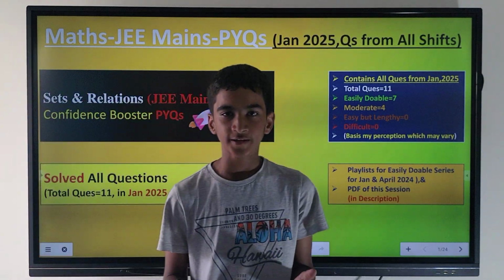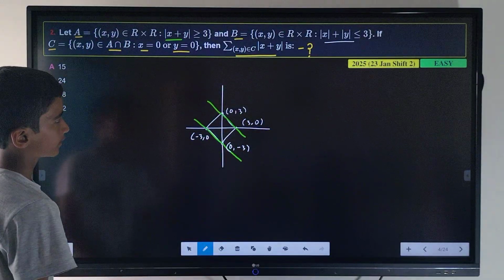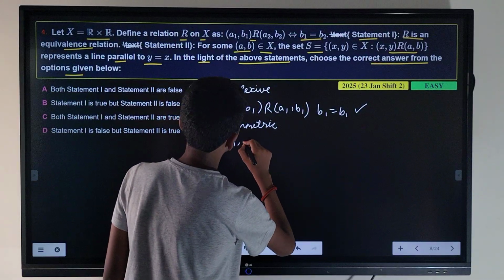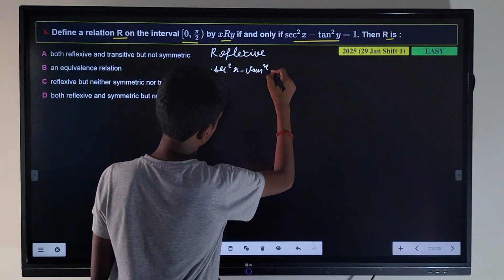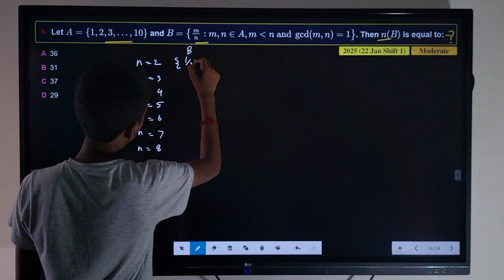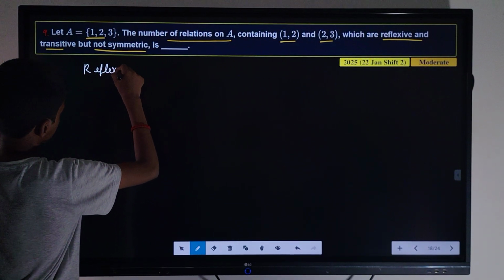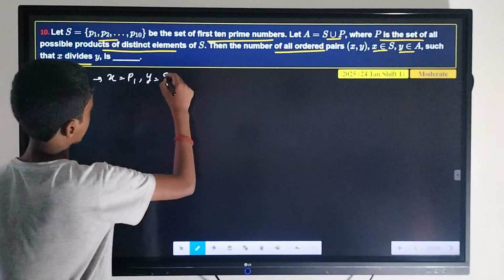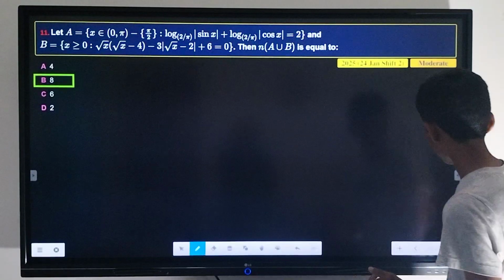JEE Mains | Sets & Relations | PYQs_Jan 2025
Confidence booster PYQs for those who have already finished the JEE syllabus entirely.